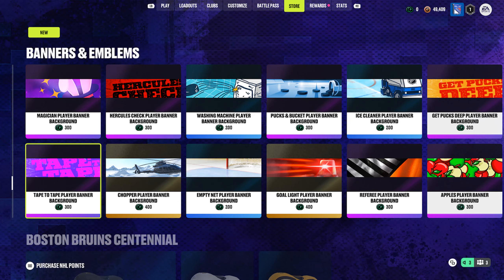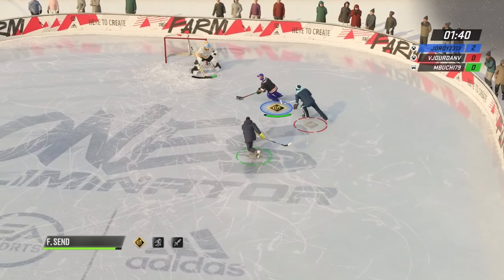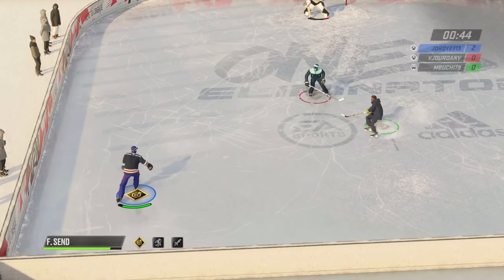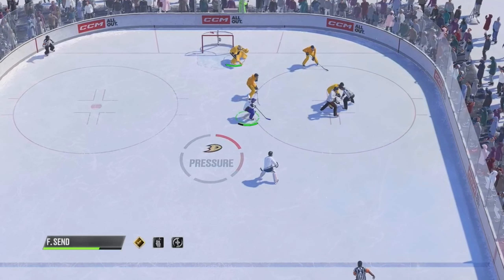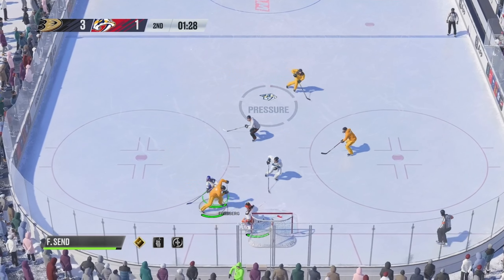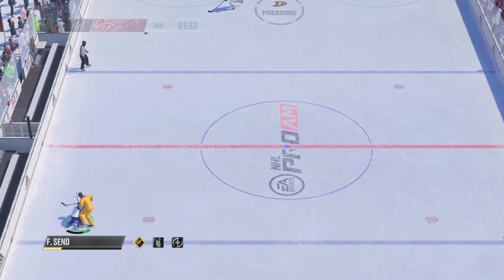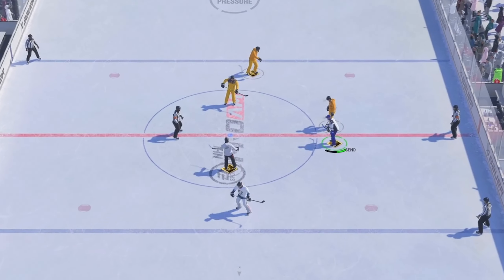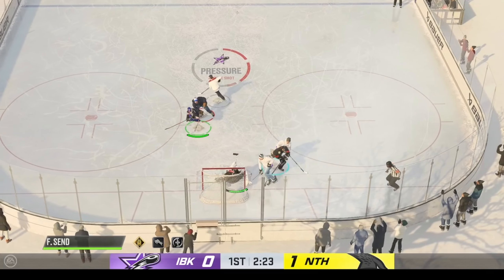The CHEL Store Isn't Good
Ever since the launch of NHL 24 the CHEL store has been kinda bad. Here's my opinion on it and how it could be fixed.